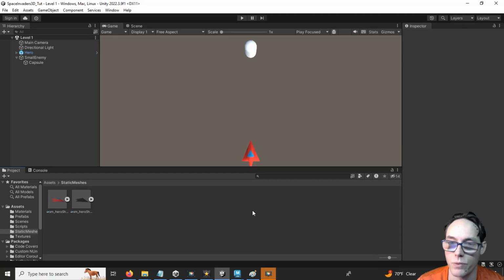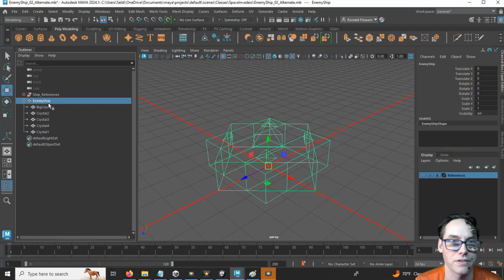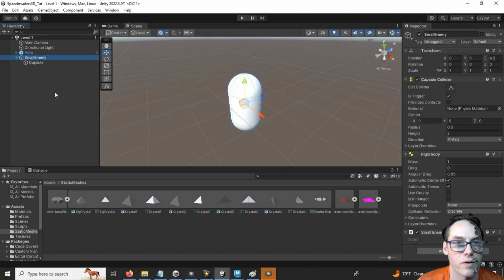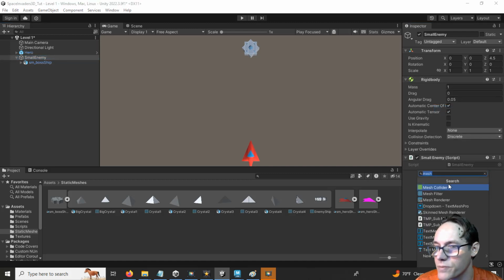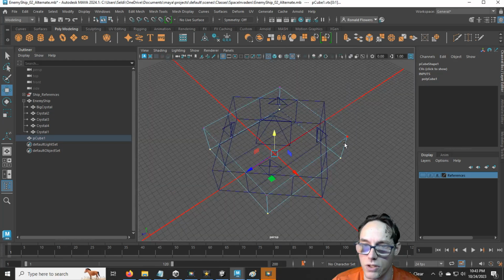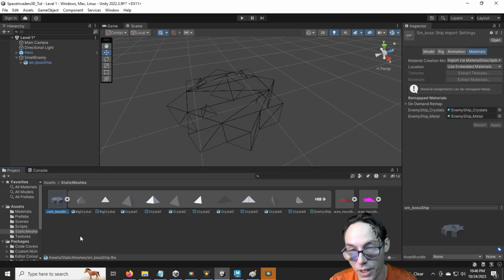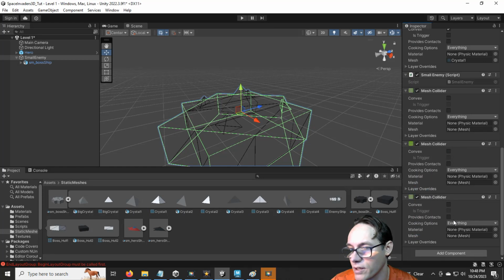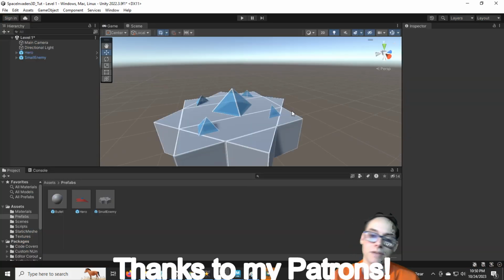Unity - Space Invaders 3D - Part 15 (Enemy Ship Export)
In this tutorial we will export our enemy ship from Maya and bring it into Unity.